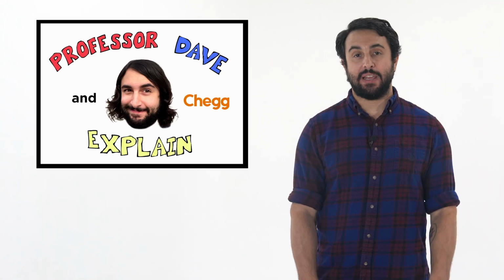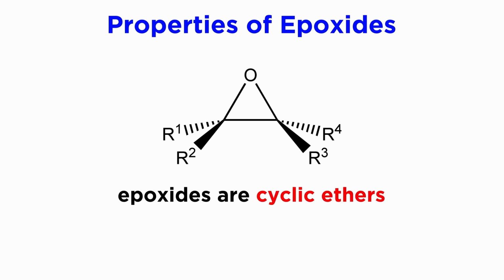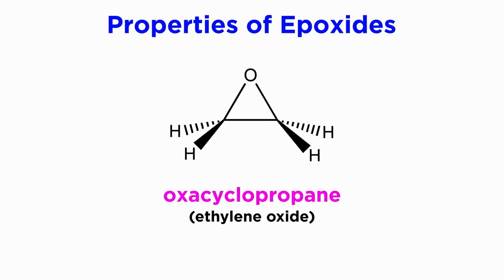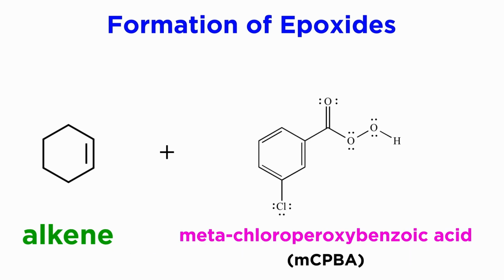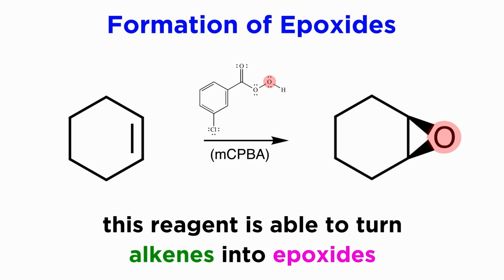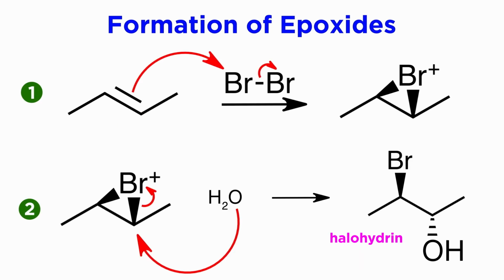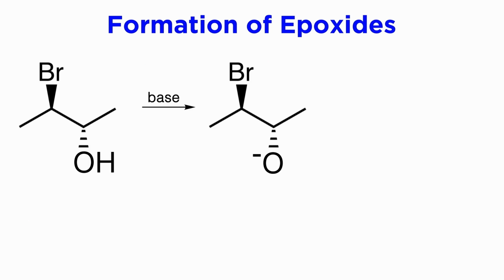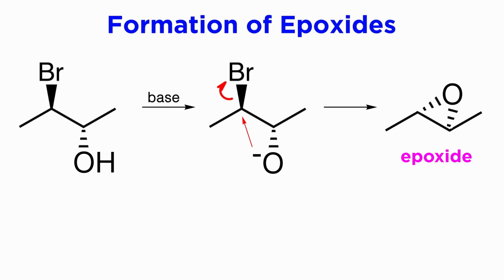What Are Epoxides? Ft. Professor Dave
In this video, we're explaining the chemistry of a specific subset of ethers known as epoxides. With the help of @ProfessorDaveExplains, we'll discuss the structure and classification of epoxides, then we'll learn about two common methods for synthesizing epoxides: using an alkene and a peroxide reagent, and formation of a halohydrin.